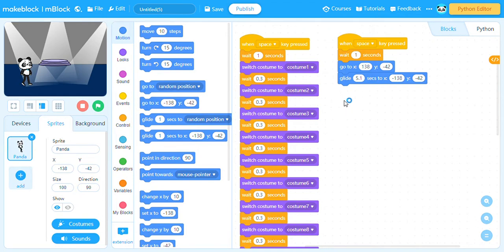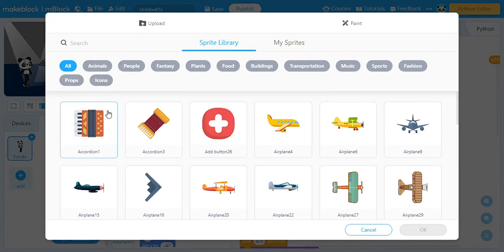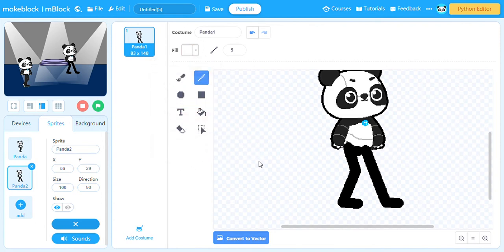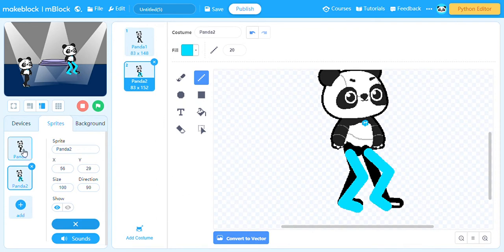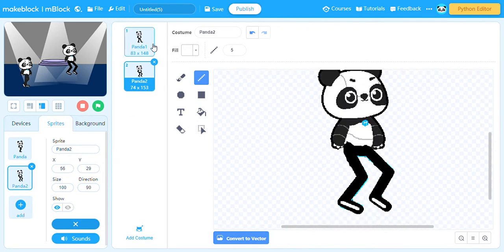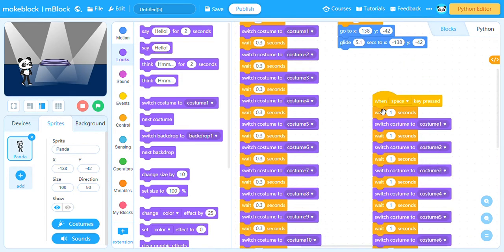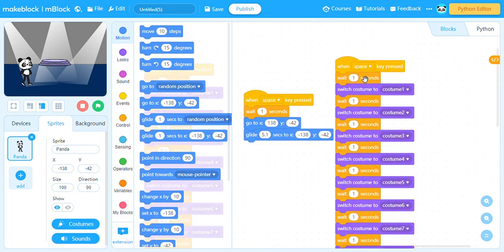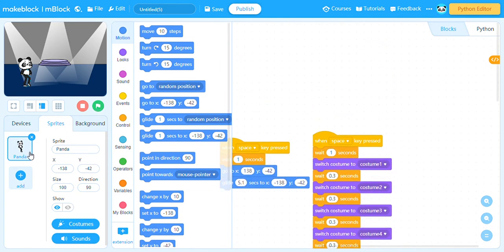Coding for beginner's & kids PART 2 | Coding video by 10 yr kid | MBLOCK HOW TO CODE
In this video watch how a Panda does moon walk dance! I will also explain the coding behind it.